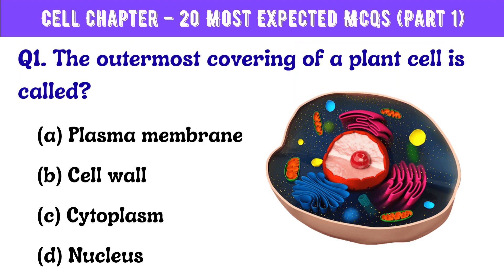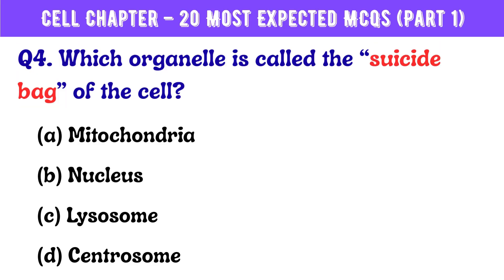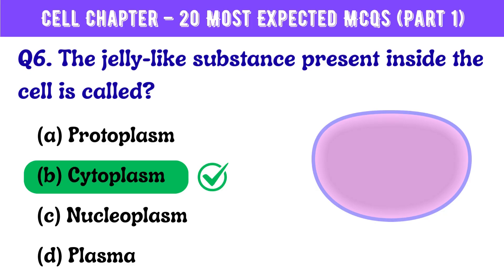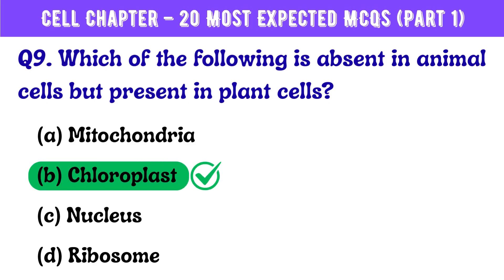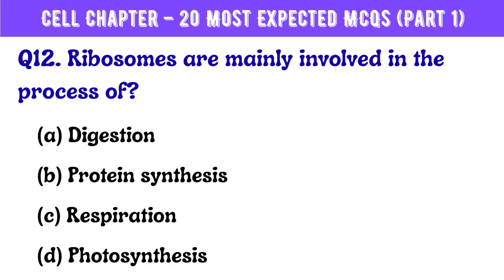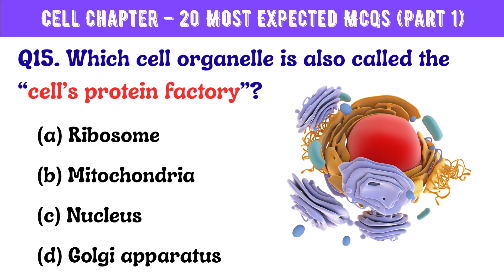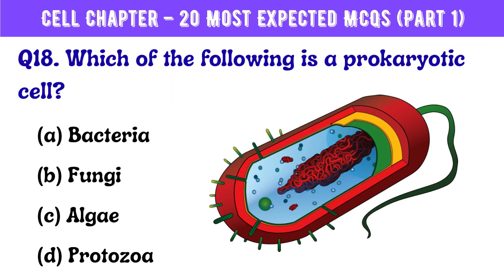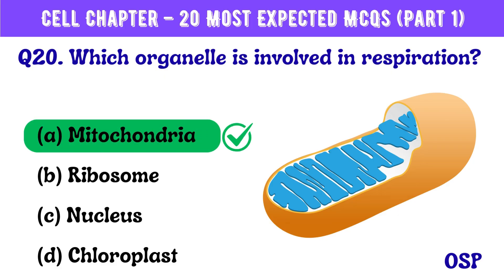📌 Most Expected MCQs from Cell Chapter | RRB | SSC | UPSC | 💥 Boost Your Science Marks in 3 Minutes!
🧬 Cell Chapter – 20 Most Expected MCQs (Part 1)
Welcome to this quick and effective quiz on Cell Biology, specially designed for RRB, SSC, UPSC, NEET and other government exams!
In this video, you will practice 20 important multiple-choice questions (MCQs) based on the cell chapter, covering topics like:
✅ Cell structure
✅ Functions of organelles
✅ Differences between plant and animal cells
✅ Nucleus, Mitochondria, Ribosomes, Lysosomes, and more!

✔️ Exam-focused questions
✔️ Quick revisions in just a few minutes

💥 Challenge yourself – Can you score full marks?
👇 Comment your score and share with friends!

SSC CGL (Combined Graduate Level), SSC CHSL (Combined Higher Secondary Level), SSC MTS (Multitasking Staff), SSC GD (General Duty), SSC CPO (Central Police Organisation), SSC JE (Junior Engineer), and SSC Stenographer.

RRB NTPC (Non-Technical Popular Categories), RRB Group D, RRB JE (Junior Engineer), RRB ALP (Assistant Loco Pilot), and RPF (Railway Protection Force) exams.

gk question
Osp